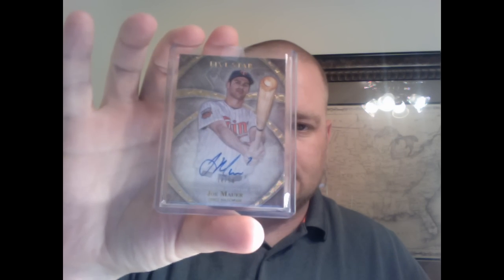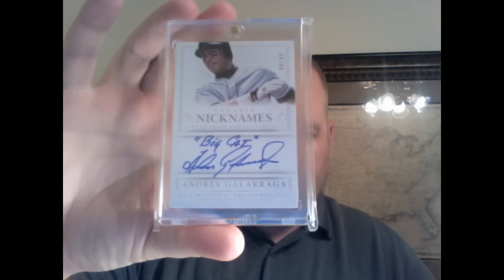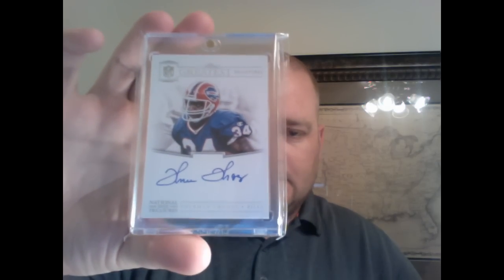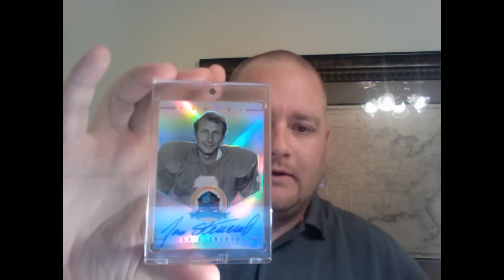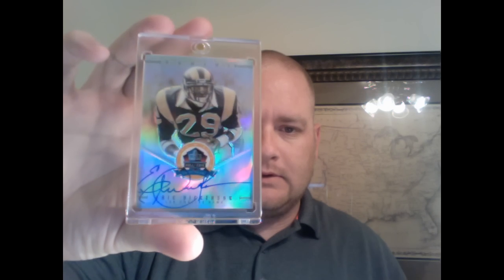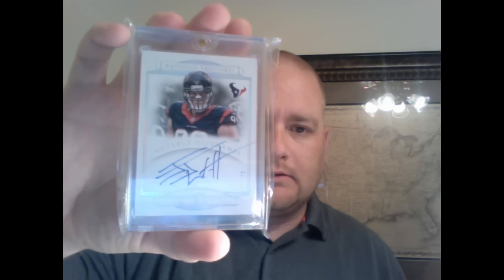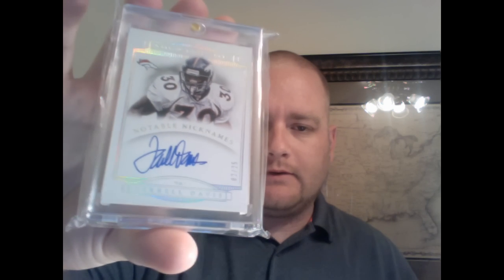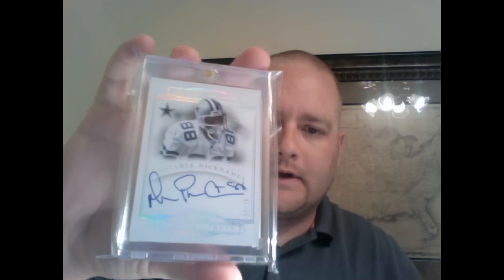Set Progress and Mail Days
Thanks for checking out my videos. My set needs for the 2013 Spectra 50th Anniversary are: Bob Griese, Deion Sanders, Fran Tarkenton, John Riggins, and Ronnie Lott.